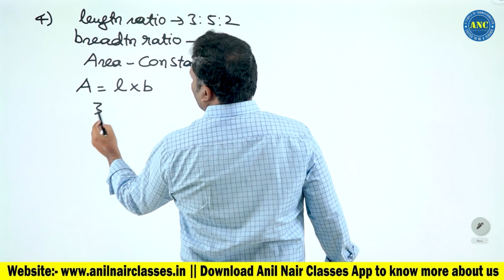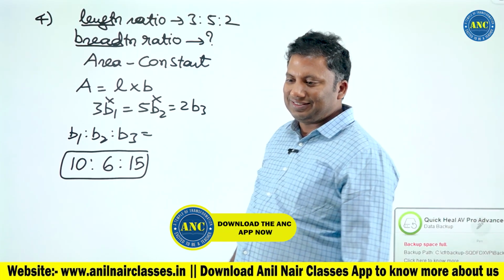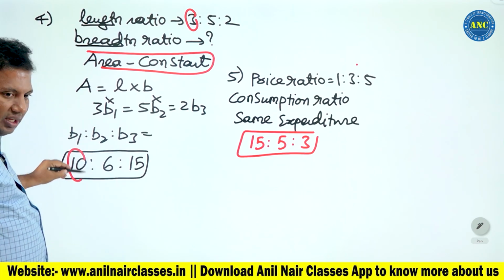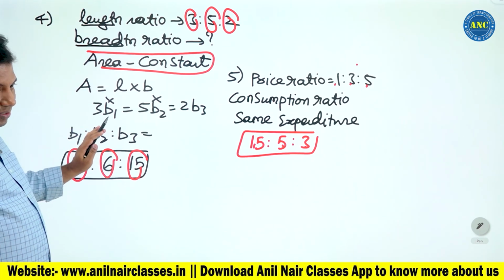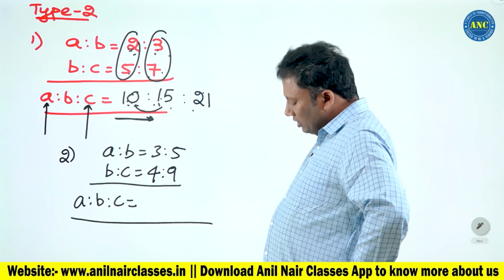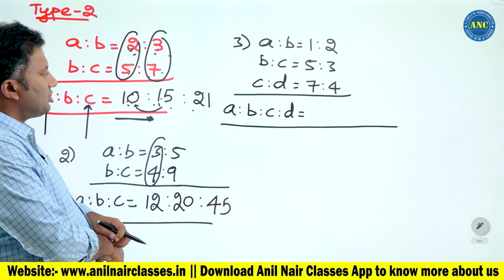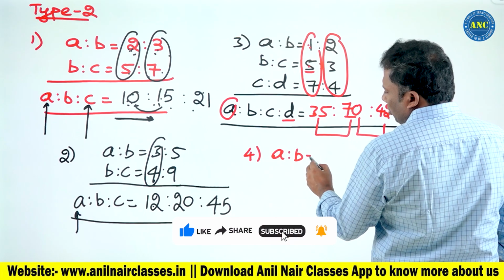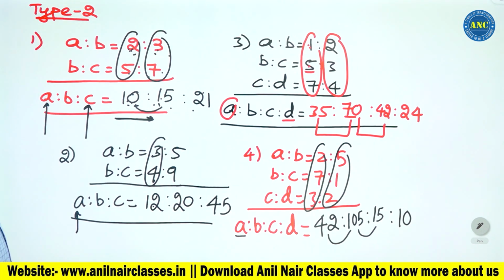Ratio Best Concepts - 2 ( in English ) || SSC-CGL, Railways, Bank ,CAT & Other MBA Exams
🎯 Ideal for Aspirants of:
✅ UPSC CSAT
✅ Railway Exams